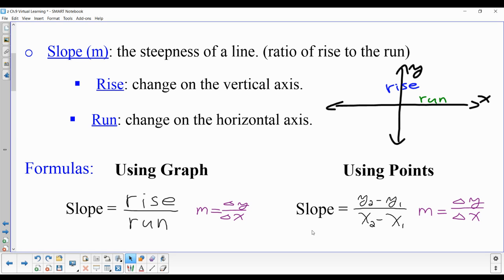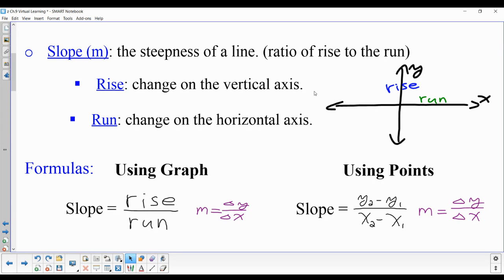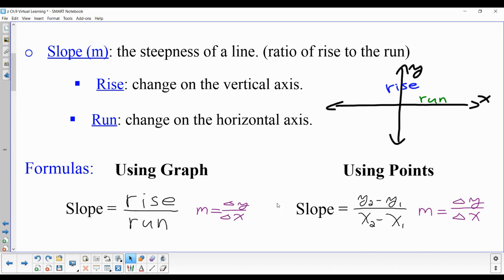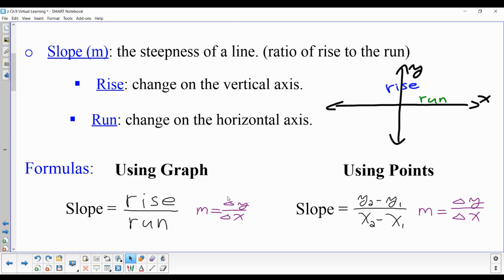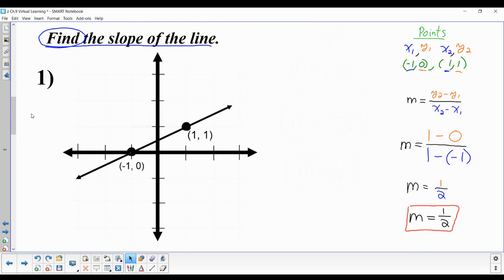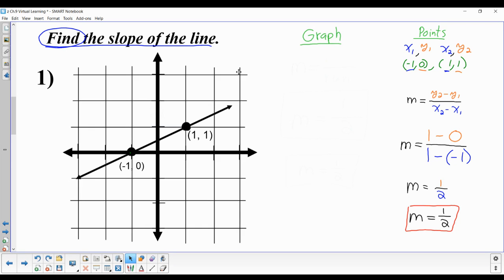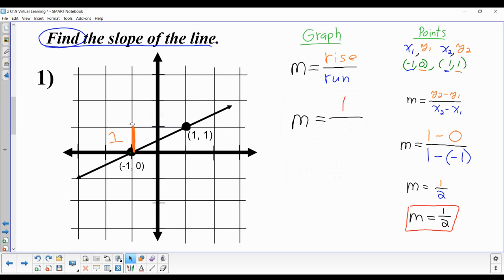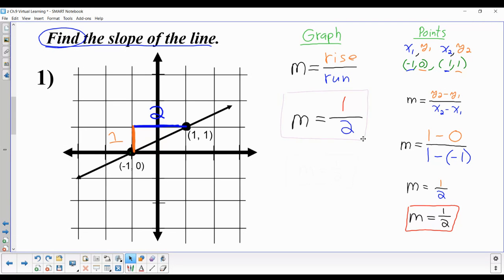Slope From a graph 1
Finding slope from a graph.